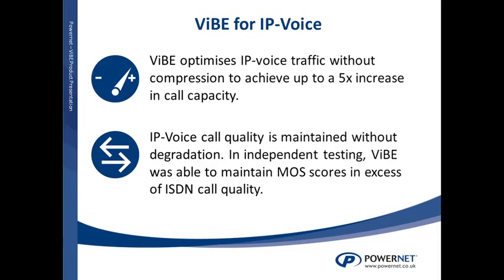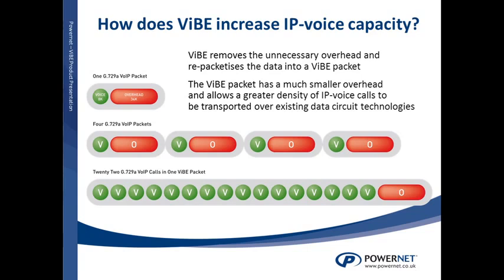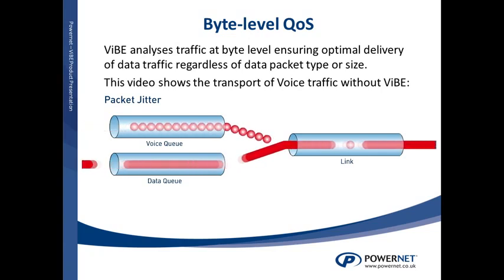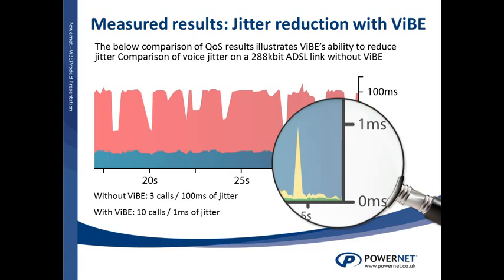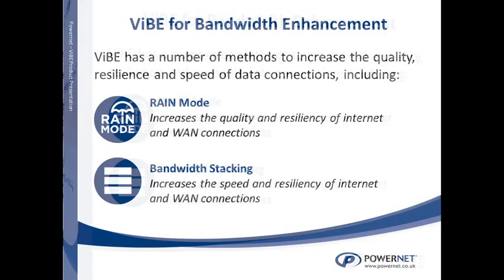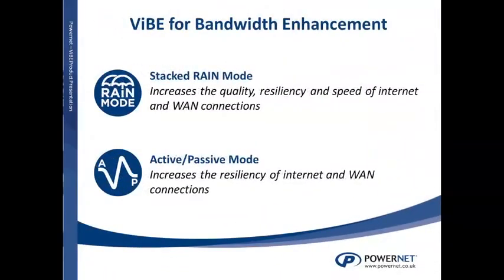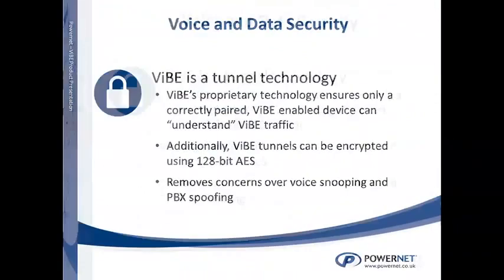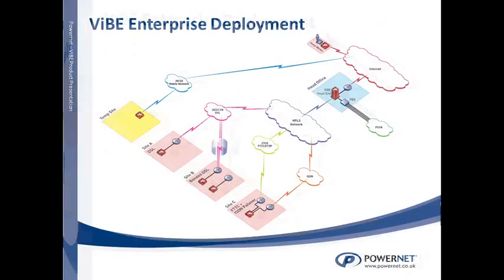'ViBE' is an excellent 'VOIP Bandwidth Optimization Service'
'ViBE' is an excellent 'VOIP Bandwidth Optimization Service' provided by Voice Next Pte. Ltd., Singapore. Company has a customer base in ASIA, AFRICA & MIDDLE East.

Nicholas Ryan
Voice Next Pte. Ltd.